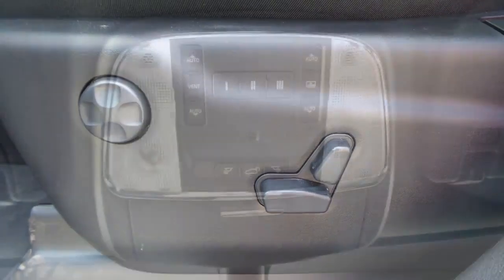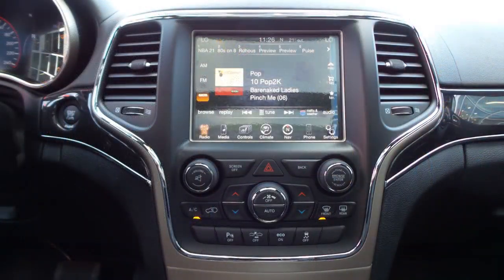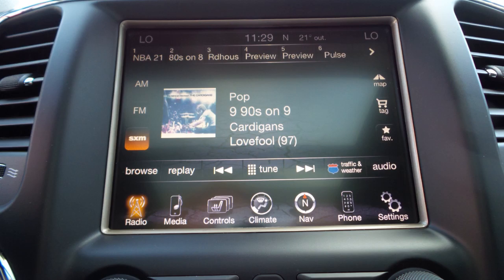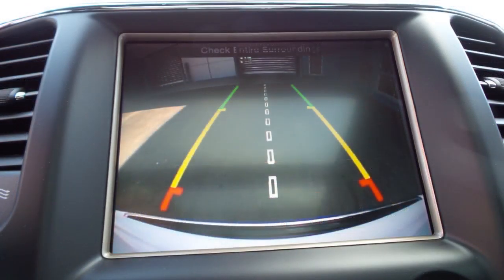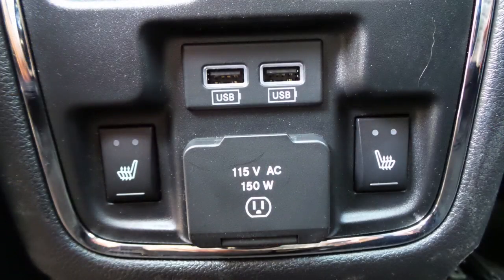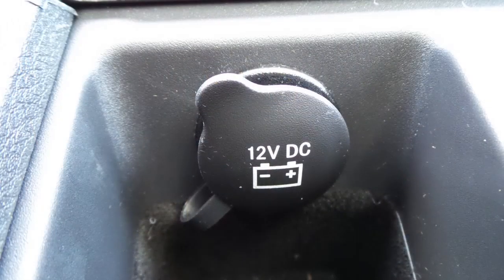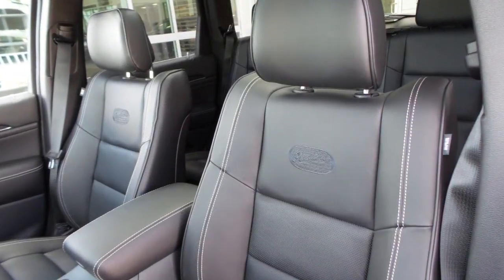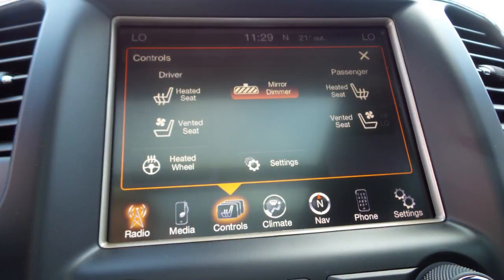2015 Grand Cherokee - For Tom - South Trail Chrysler - Calgary AB